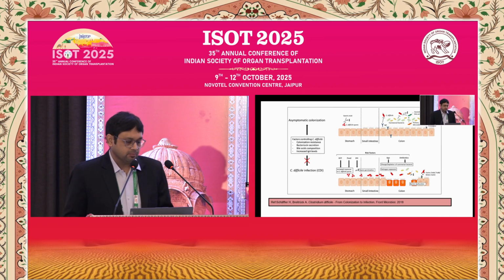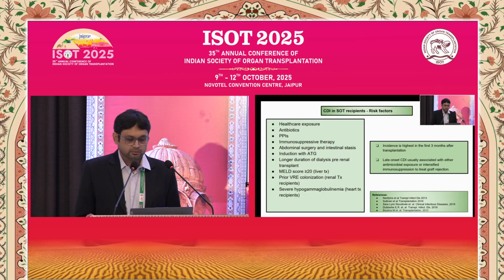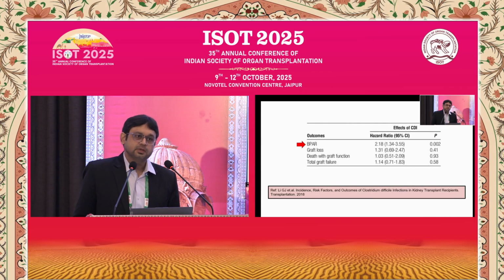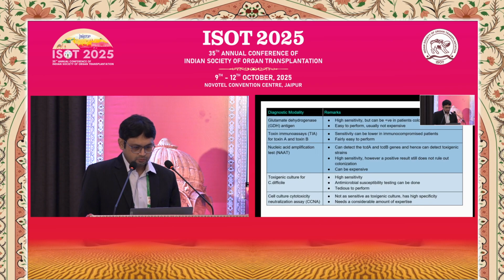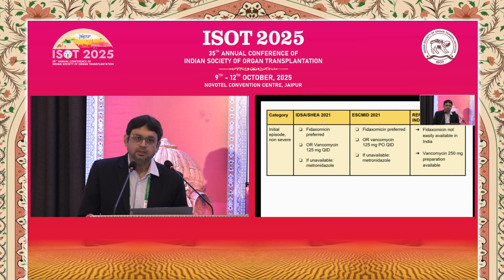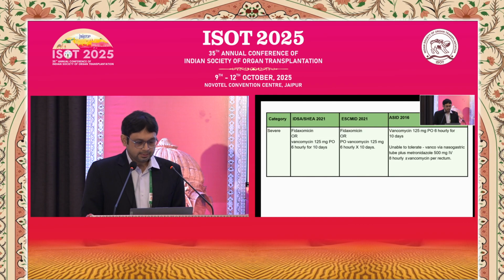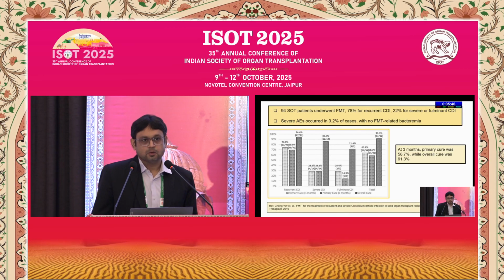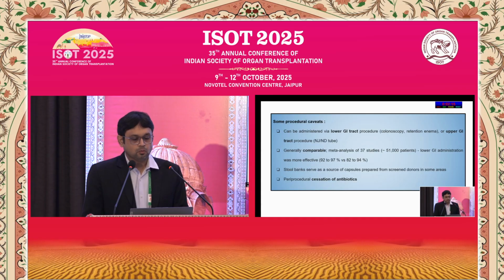Clostridium difficile in Solid Organ Transplant – FMT and more?